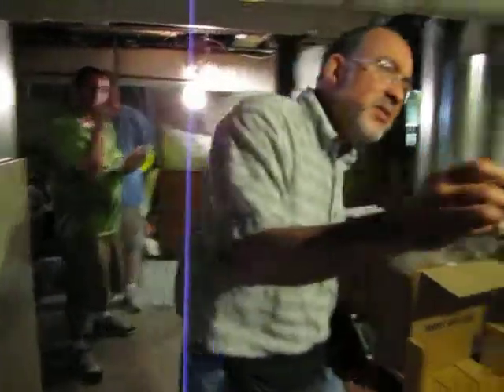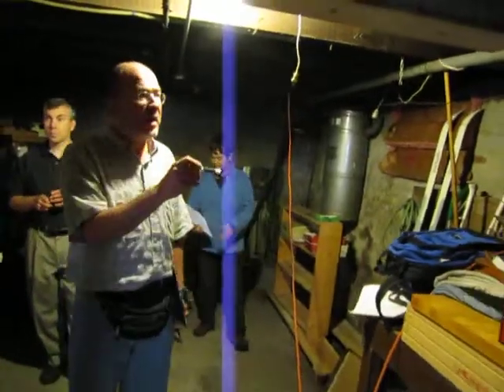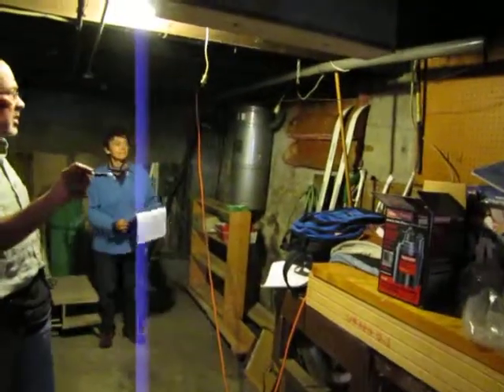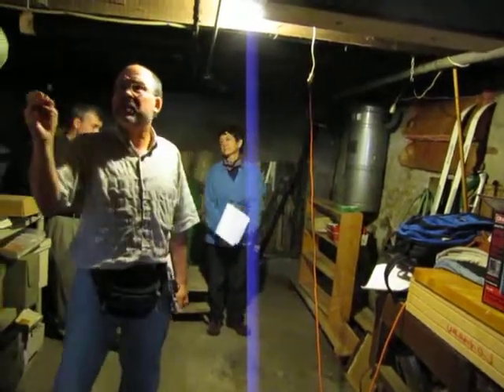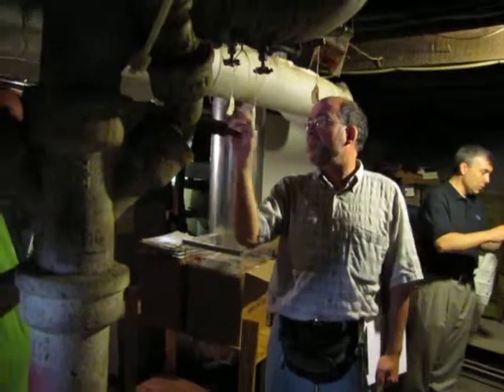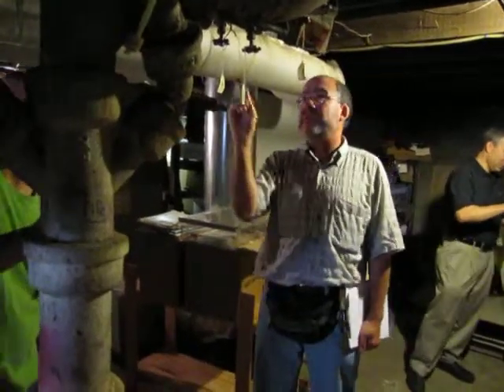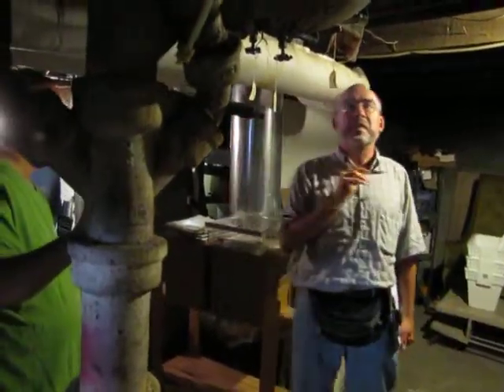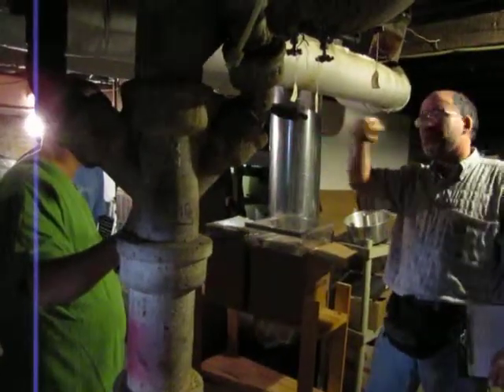Andy's explanation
Andy talks about the existing systems in Liane's house